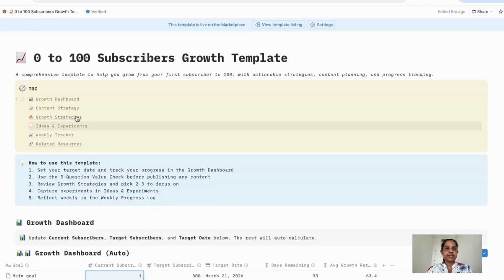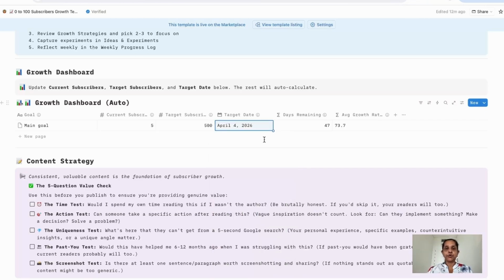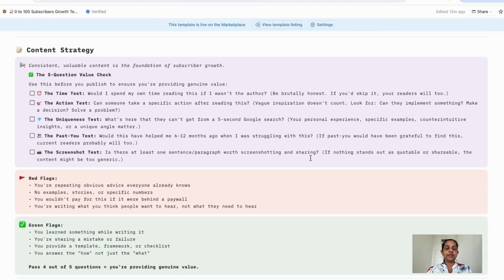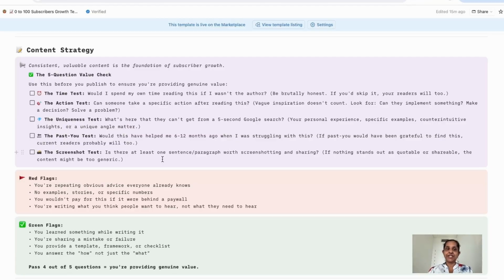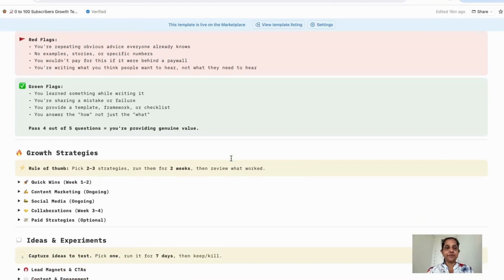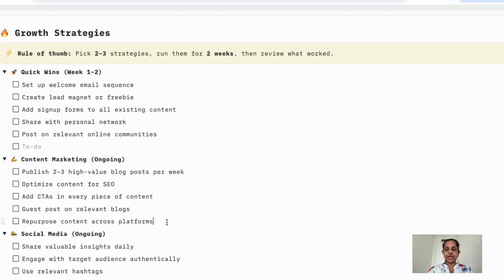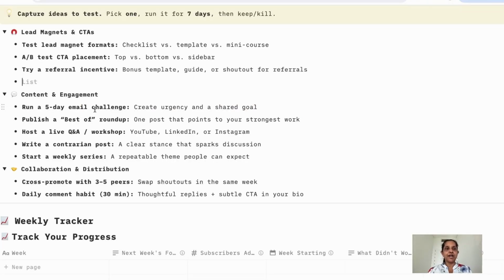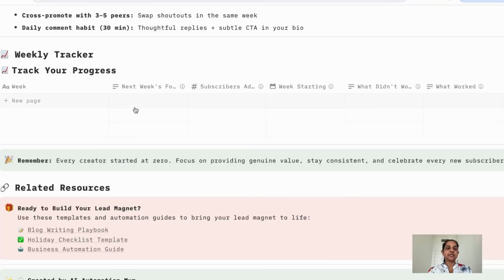0 to 100 Subscribers Growth Map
Every creator starts at zero. This 0 to 100 Subscribers Growth Template provides a structured framework to help you navigate the earliest and most critical stage of audience building. This template moves beyond vague inspiration, offering a Growth Strategy Checklist to monitor your weekly progress and target dates.

**Key features include:
* The 5-Question Value Check: A "brutally honest" pre-publishing audit to ensure your content solves real problems and provides unique value that can't be found in a quick search.
* Curated Growth Strategies: A library of tactics categorized by "Quick Wins," "Content Marketing," and "Collaborations" to help you master 2-3 channels at a time.
* Ideas & Experiments Lab: A dedicated space to capture and A/B test lead magnets, CTA placements, and contrarian content angles.
* Progress & Reflection Logs: Weekly logs and milestone databases to help you celebrate small wins and stay consistent until you hit your 100-subscriber goal.